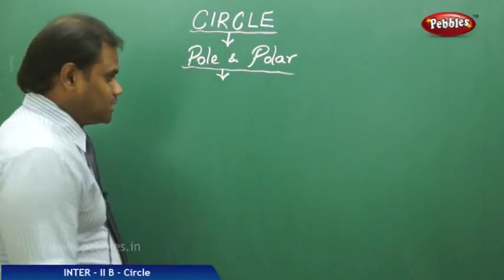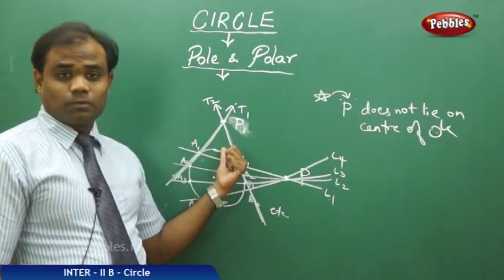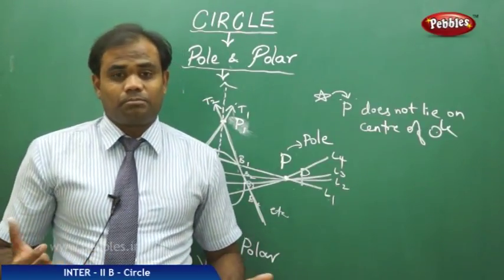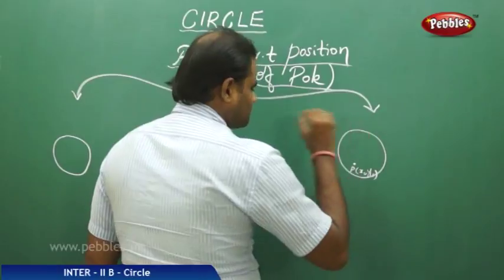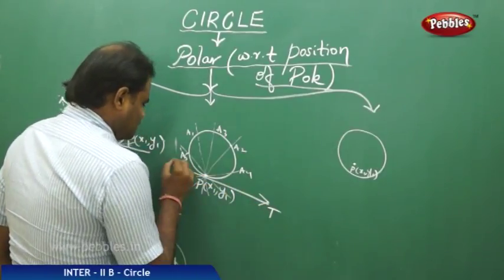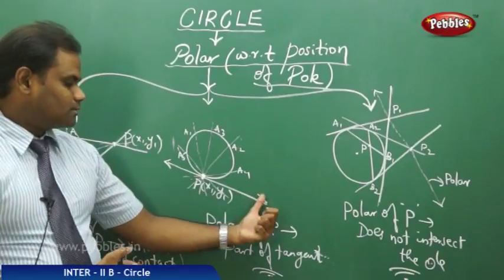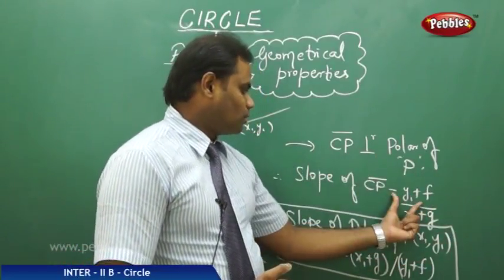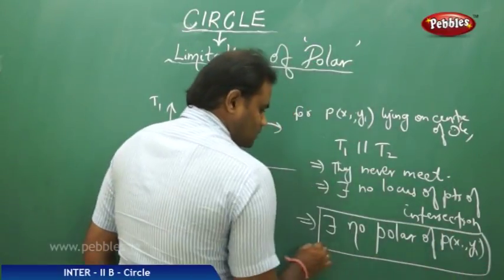Part-7 : Circles | Mathematics | Intermediate IIB | AP&TS Syllabus